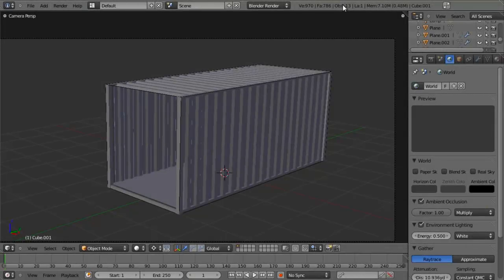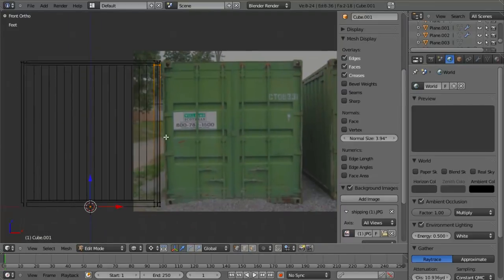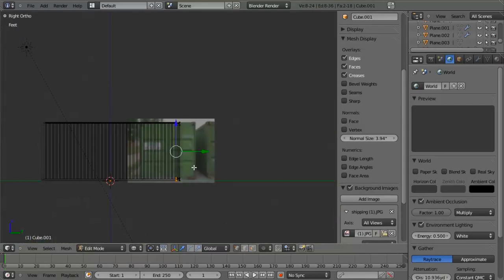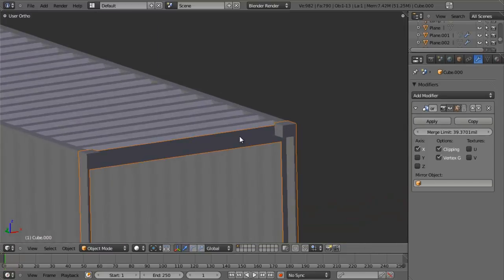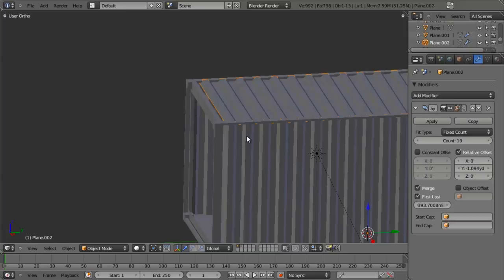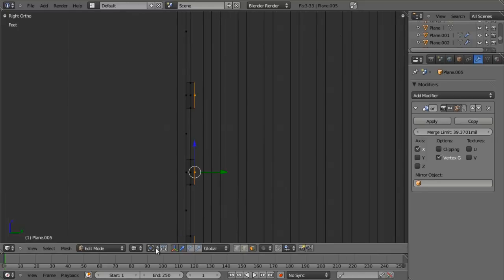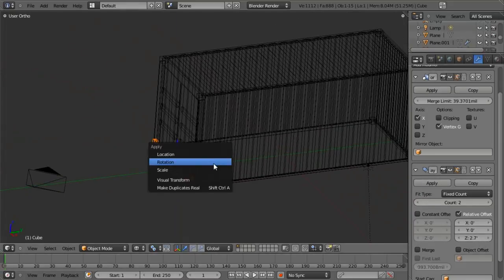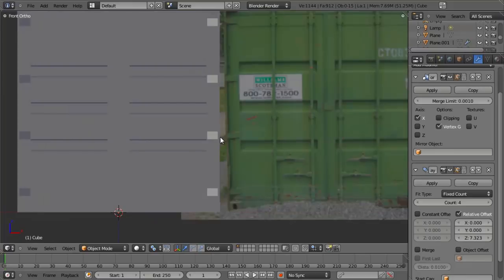CGC Classic: Modeling a Shipping Container - Pt 2 (Blender 2.6)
In this Blender tutorial we model a shipping container as a hard-surface modeling exercise. This second section covers the initial creation of the door panels, hinges, and some tweaking around the model.